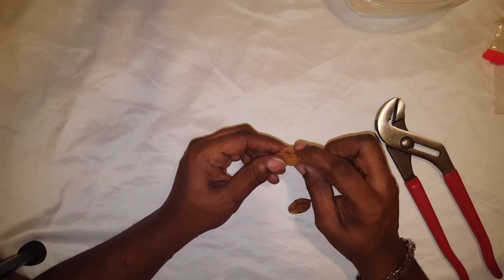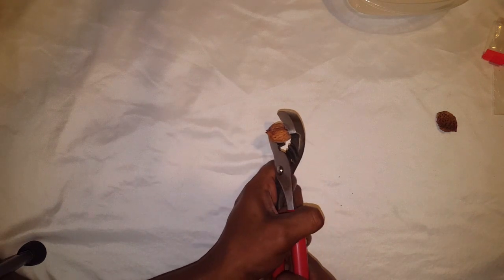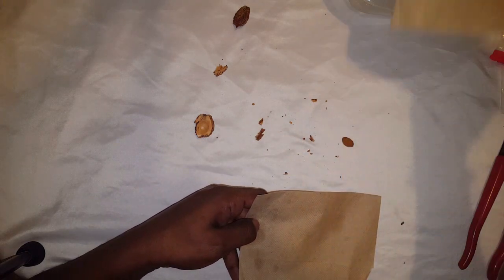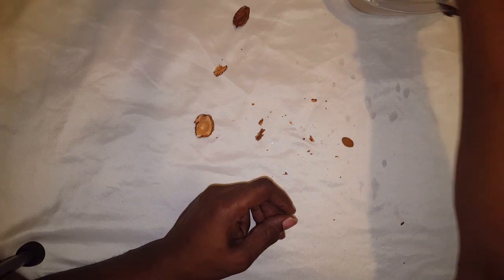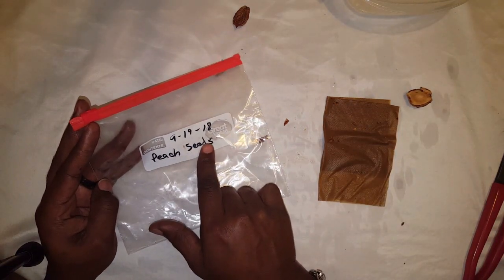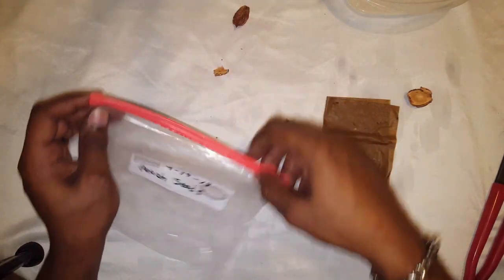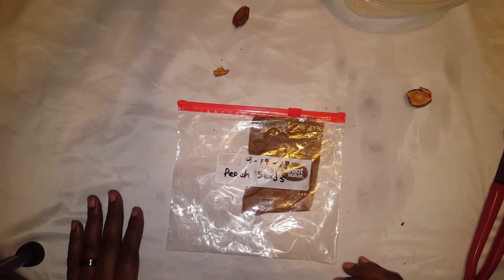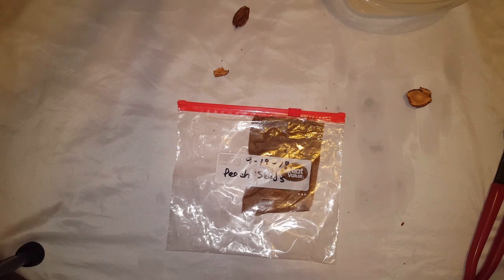Germination peach seed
How to germinate a peach seed in the refrigerator.